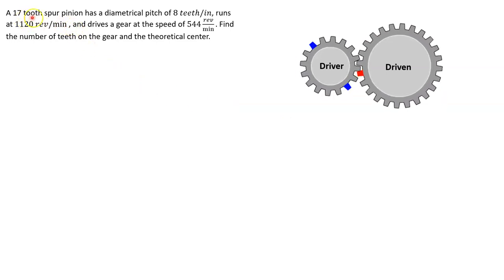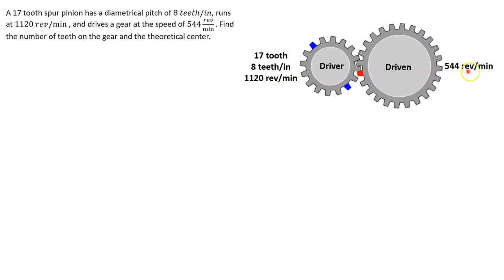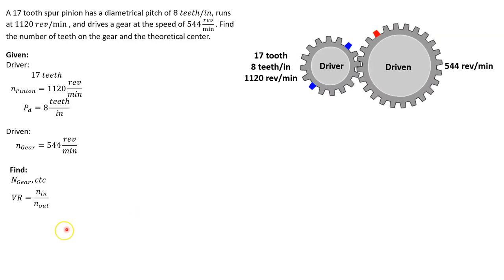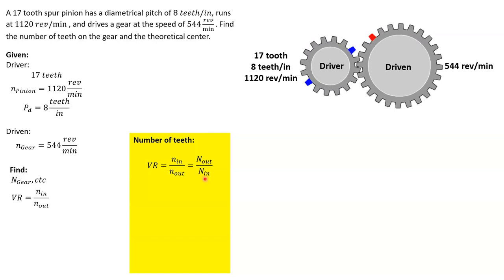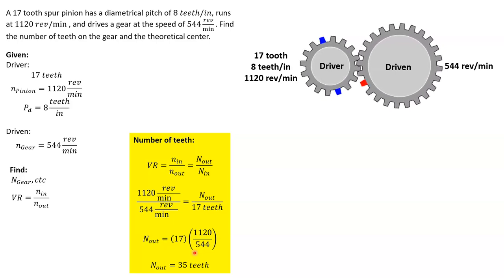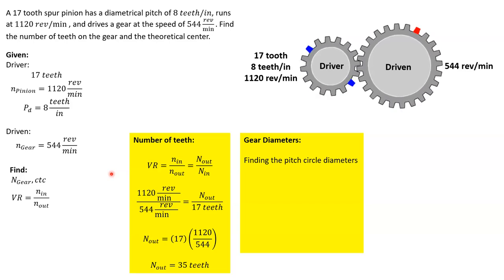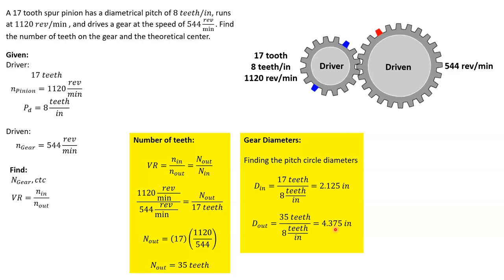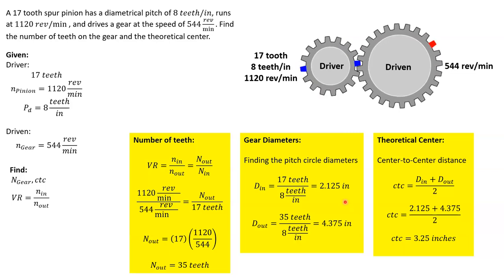Gear Mechanics 3: Velocity Ratio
This is an example problem showing the applications of the velocity ratio equation and it also shows the versatility of the equation.